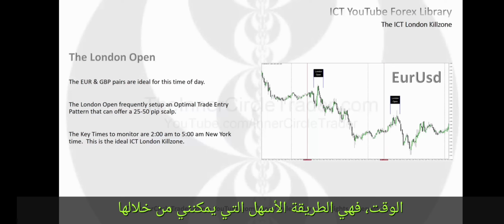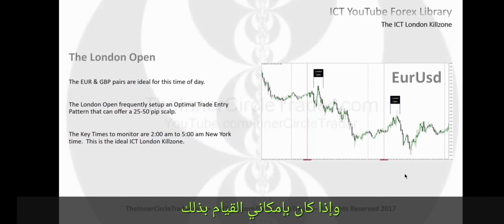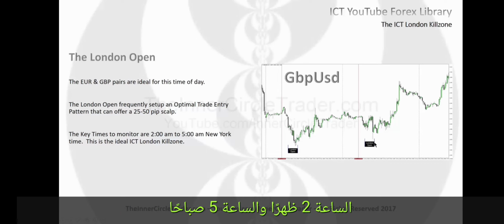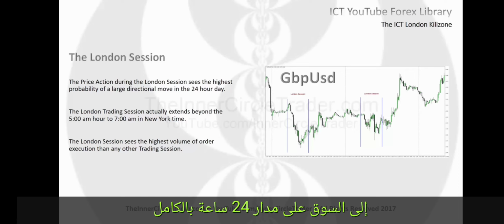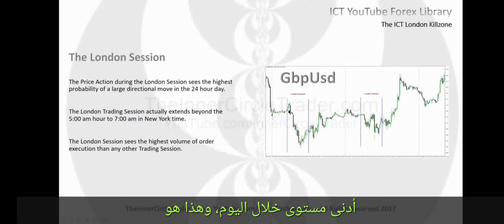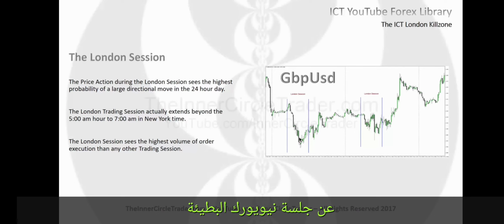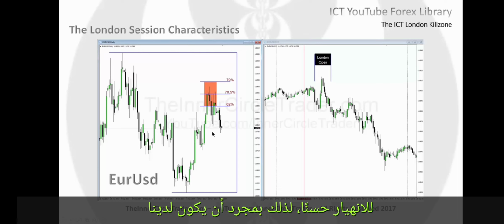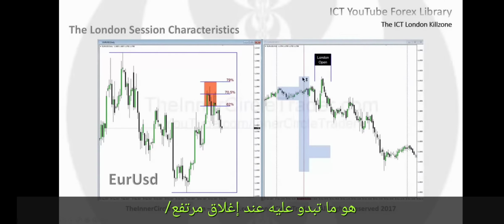م-5. منطقة القتل في لندن (London Kill Zone)